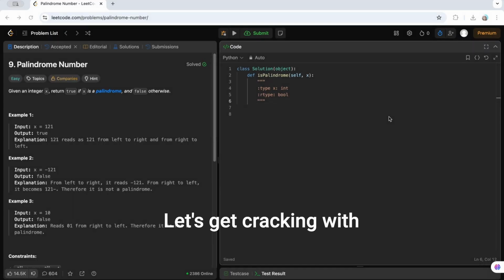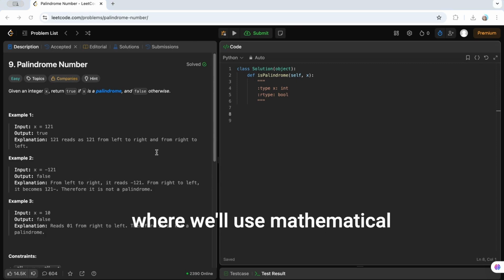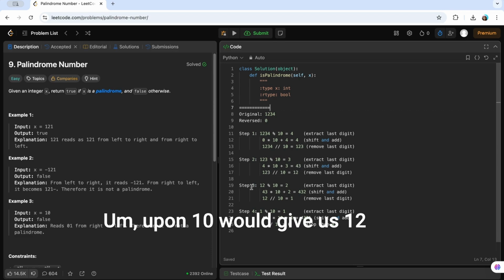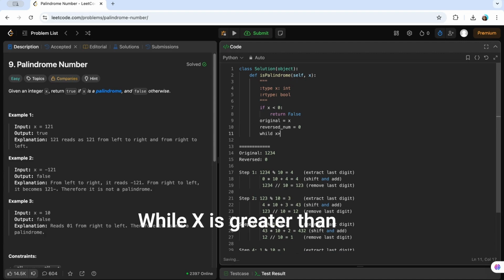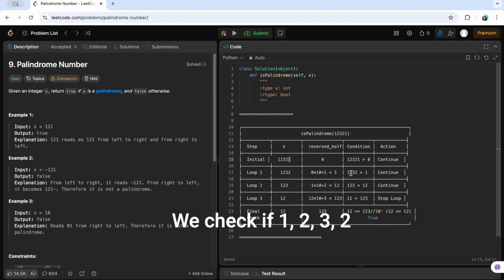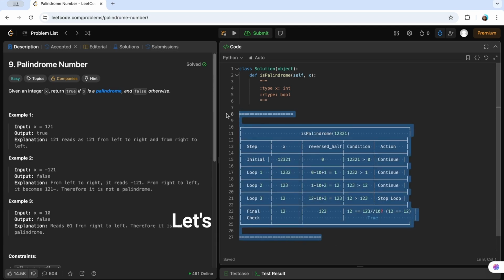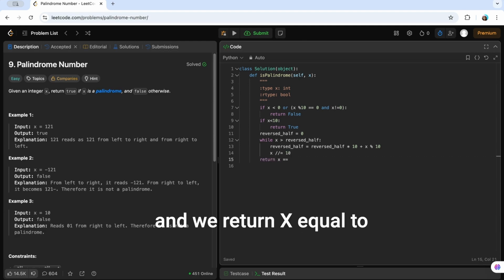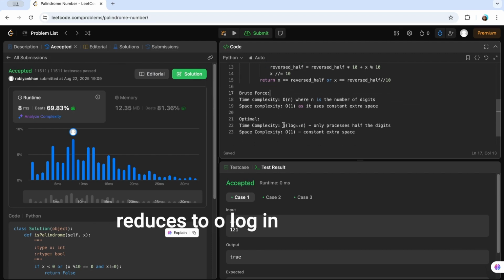Cracking LeetCode #9 Palindrome Number Reverse Using Math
🚀 LeetCode #9 – Palindrome Number Solution (Math Approach, No String Conversion)
In this video, we solve LeetCode 9: Palindrome Number step by step using mathematical operations instead of converting the number into a string. This is a clean, interview-friendly approach that helps you build problem-solving intuition.
👉 What you’ll learn in this video:
Palindrome Number problem statement explained 🧩
How to reverse an integer using % 10, // 10, and * 10 🔢
Comparing the original number with the reversed number ✅
Handling edge cases (negative numbers, trailing zeros)
Time and space complexity analysis 📊
Why math-based solutions are preferred in coding interviews
Whether you’re preparing for FAANG interviews, practicing data structures & algorithms (DSA), or just solving LeetCode problems for beginners, this tutorial will make you confident with palindrome checks using pure math.
💡 This is part of my Cracking LeetCode series, where we go from Brute Force → Optimal Solutions for common interview problems.

0:00 – Introduction to LeetCode #9 Palindrome Number
0:30 – Problem Statement Explained (Palindrome Number)
1:30 – Brute Force Idea (String Conversion) and Why We Avoid It
2:15 – Math-Based Approach Overview (No String Conversion)
3:00 – Full Algorithm Walkthrough
4:00 – Optimal Approach
8:00 – Comparing the time and space complexity
8:30 – Final Thoughts & Key Takeaways